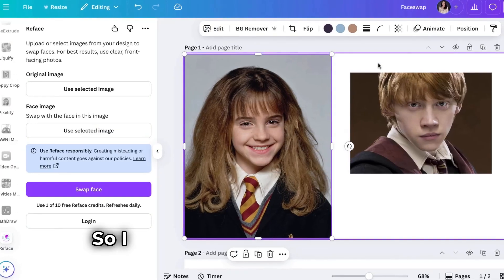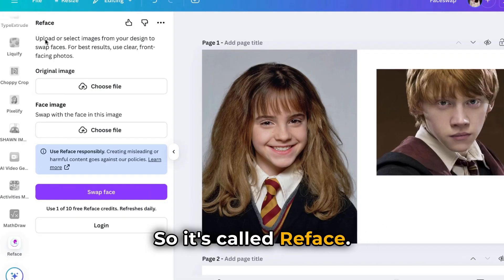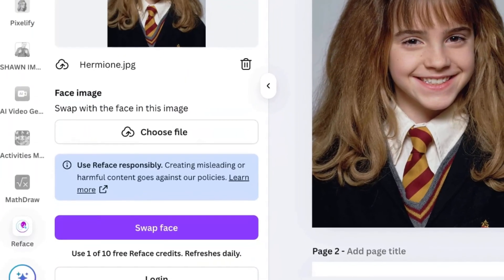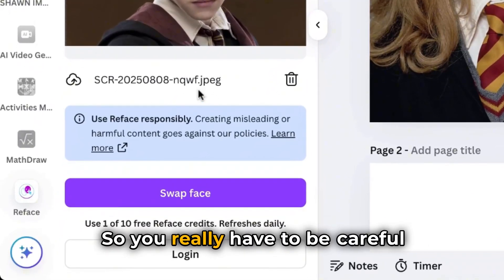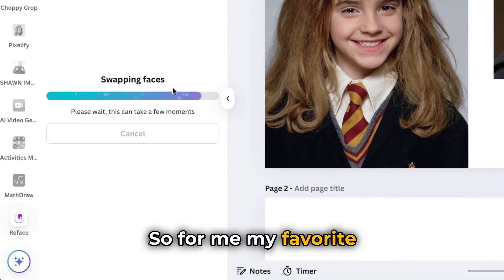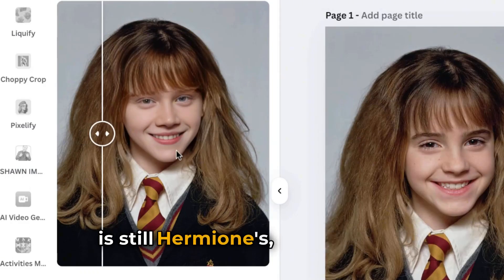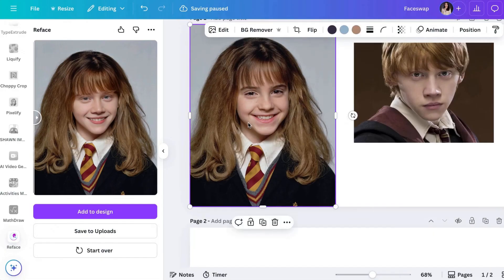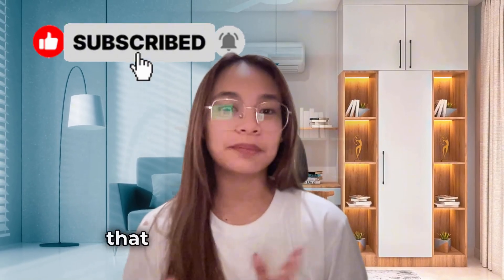The SECRET Face Swap Feature in Canva You Never Knew Existed!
Description : Canva just dropped a face swap tool—and it’s wild! Say goodbye to Reface App? This could change content creation in 2025!
Canva has officially entered the AI face swap game with a powerful new feature that lets you replace faces in images and videos with just a few clicks!

In this video, we break down:
How Canva’s face swap tool works
Is it better than Reface App and similar tools?
Real-time demo and results
Use cases for content creators, YouTubers, and meme lovers

Whether you're into AI tools, face editing apps, or Canva hacks, this update will blow your mind!